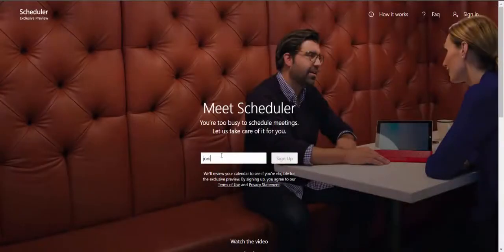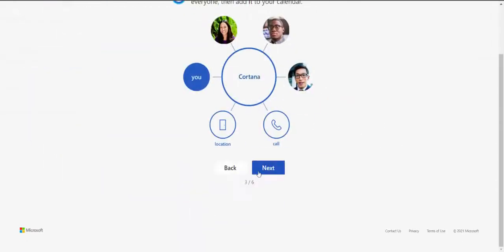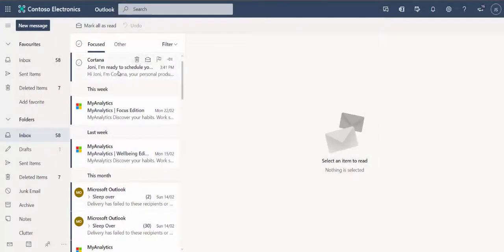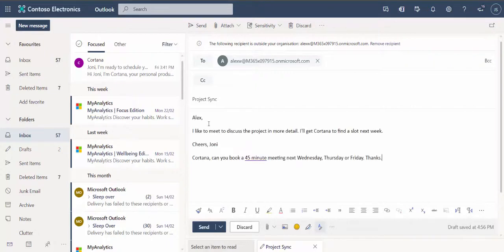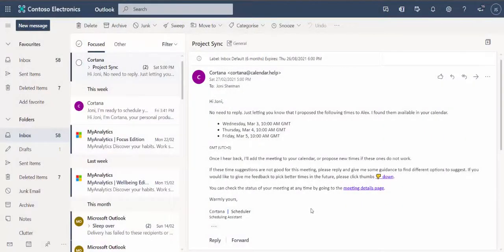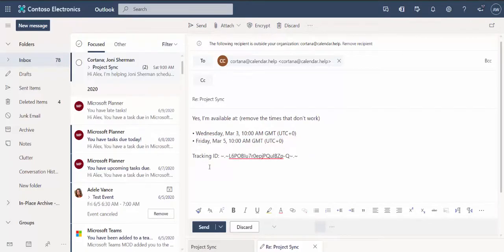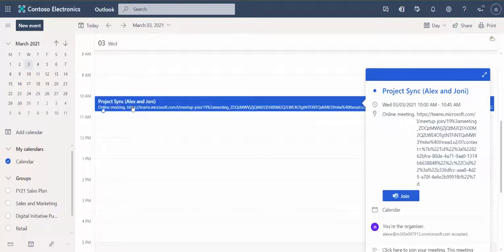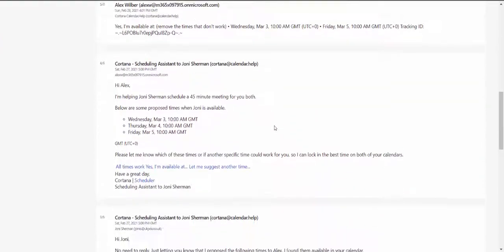Using Cortana to Schedule Microsoft Teams Meetings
Short video that shows how Cortana can be used to schedule Teams Meetings.